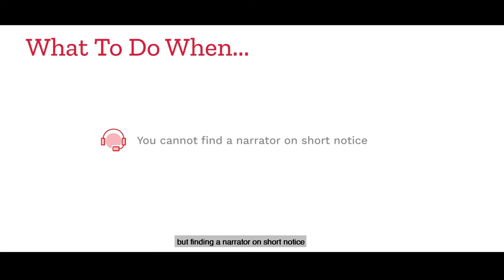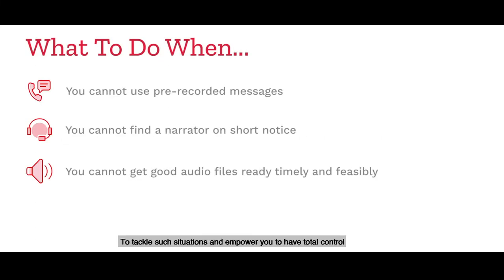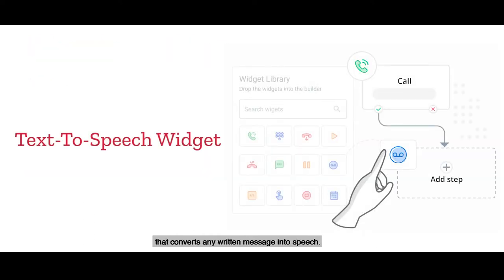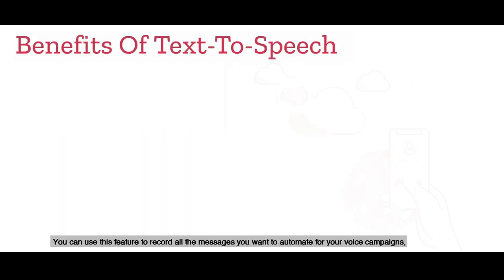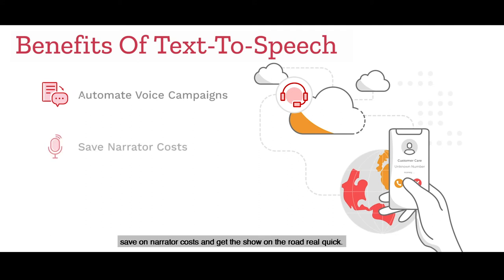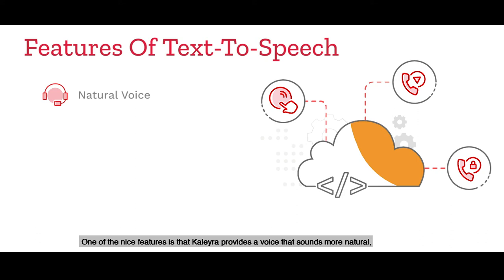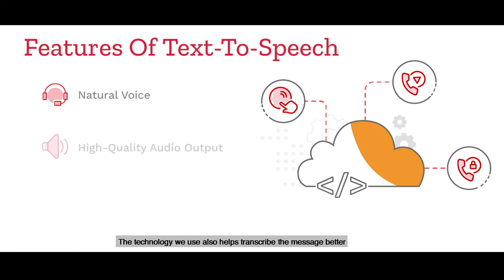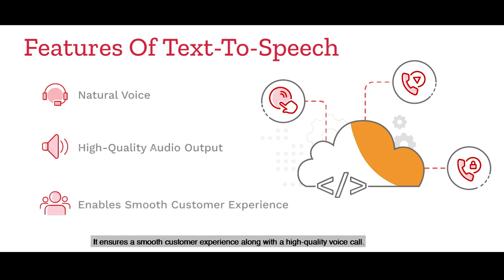Kaleyra Voice - Demo Series | 05 | Text-to-Speech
To empower businesses to have total control over the execution of smart voice calls, Kaleyra offers a TextToSpeech widget that converts any written message into verbal speech.

Kaleyra, Inc. (NYSE American: KLR, KLR WS) is a globally trusted CPaaS, serving integrated multi-channel communication solutions to businesses worldwide. We are constantly innovating and empowering brands to deliver the best customer experience across multiple channels like SMS, Voice, and WhatsApp. Our cloud communication platform helps businesses connect with billions of users across the world, in a scalable, reliable, and secure manner.